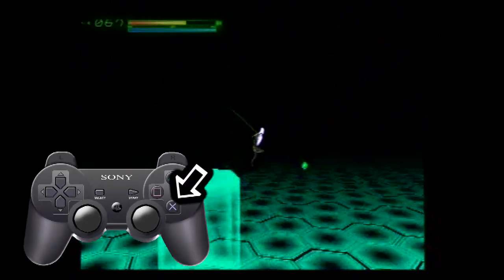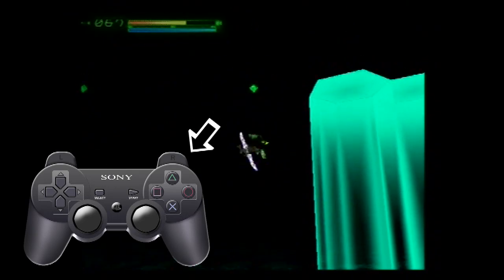YCPT - ChainDive (PS2)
J-Dub has been holding onto a donated game for quite sometime. And the moment he plays it he KNOWS it has to be a YCPT!